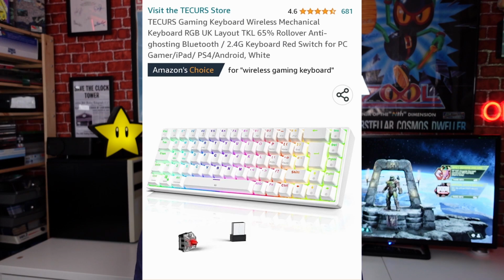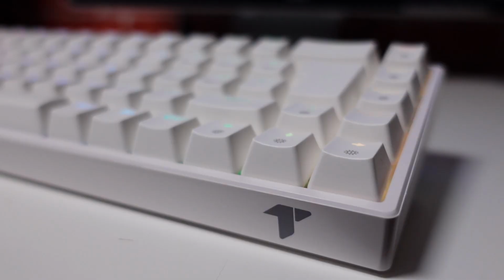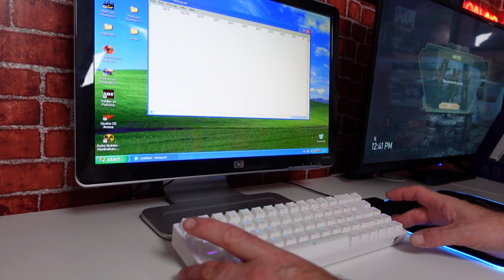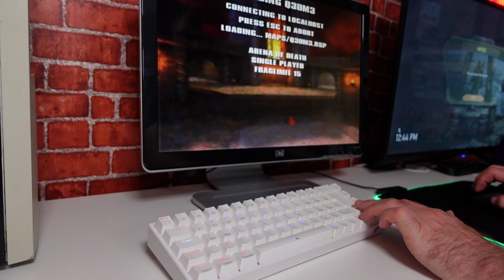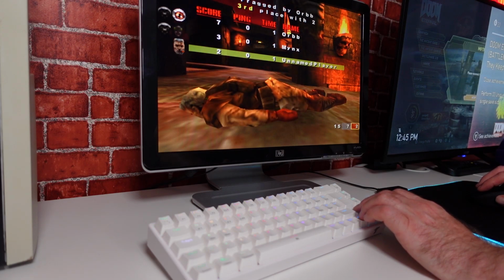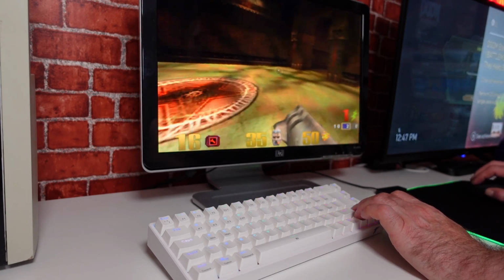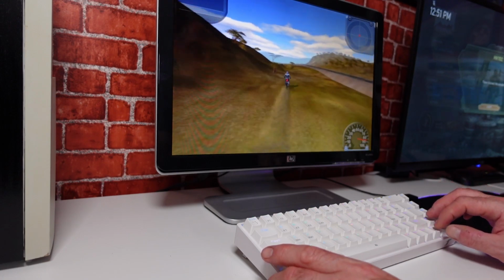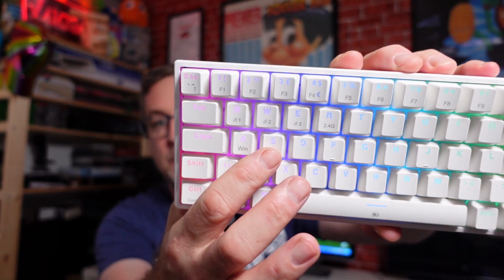TECURS Wireless Mechanical RGB Gaming Keyboard "Amazon's Choice" (Unboxing & Review)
i was sent this by TECURS to do a review in my own words on this

all wording is my own

i must say i am amazed by this keyboard and thank you to TECURS/ Derek for sending me it